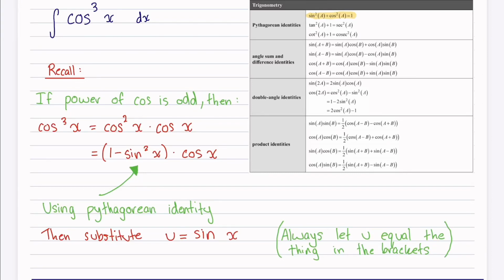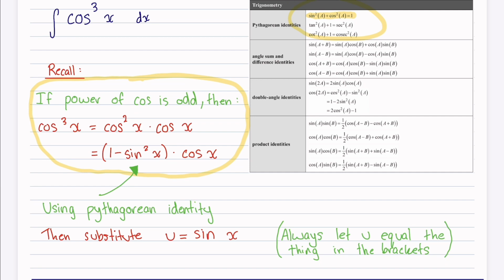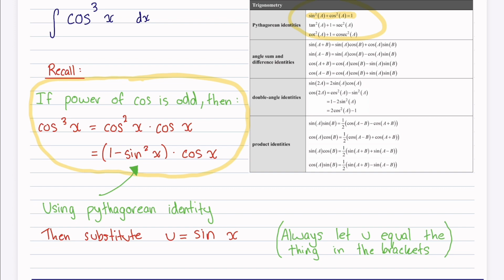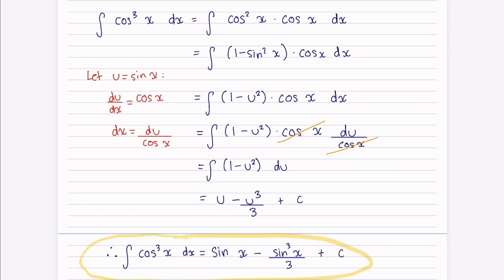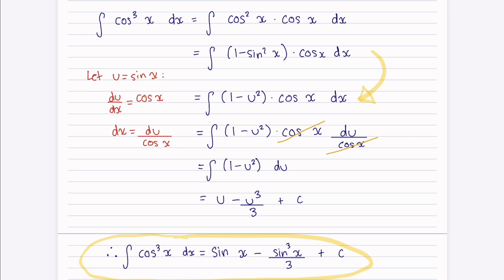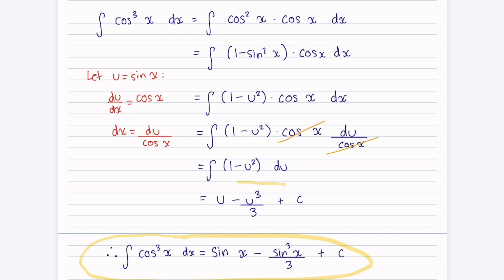12Specialists - Integrating (cos x)^3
In this video Chris explains how to integrate (cos x)^3 using trigonometric identities for integration. This is only one example in which the power of sine is odd. We encourage you to explore other examples, such us when the power of either sine or cos is even.